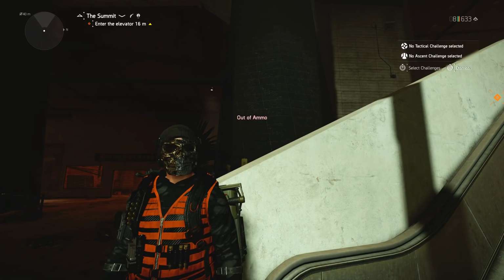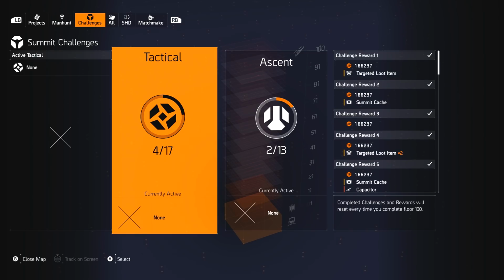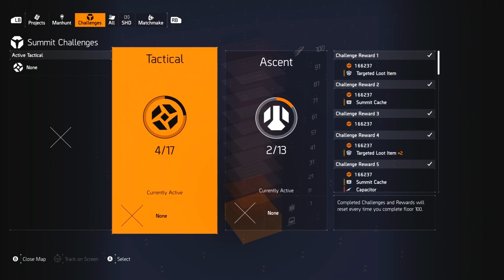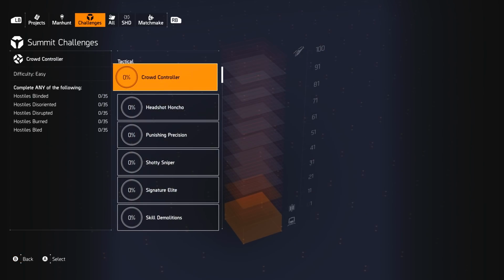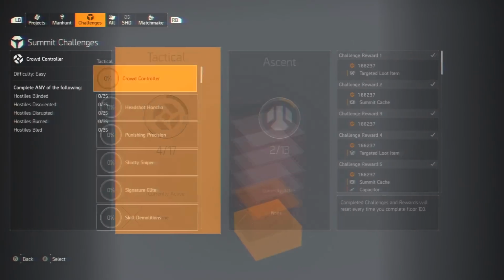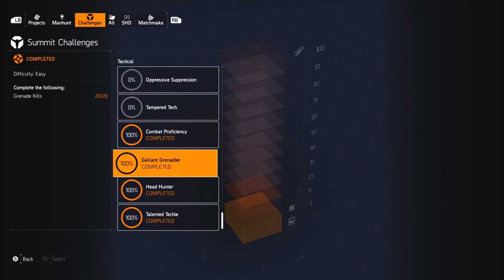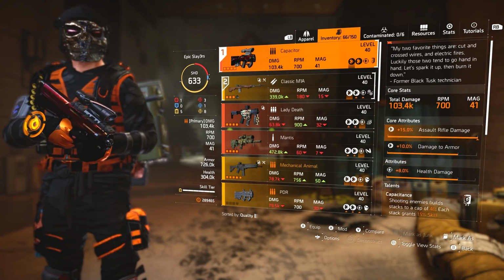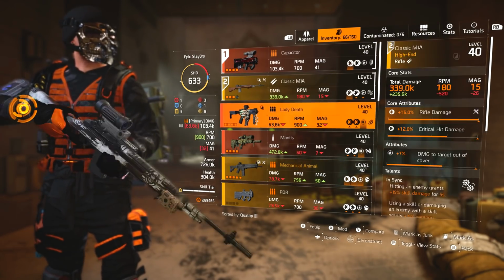The Division 2: EASIEST & FASTEST WAY TO GET "CAPACITOR EXOTIC" PDR in SEASON 4!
Season 4 has introduced a couple of new Exotics to the game, one of which can be obtained really easily and quickly RIGHT NOW! Today I show you how to get the Exotic PDR "Capacitor" in Season 4.